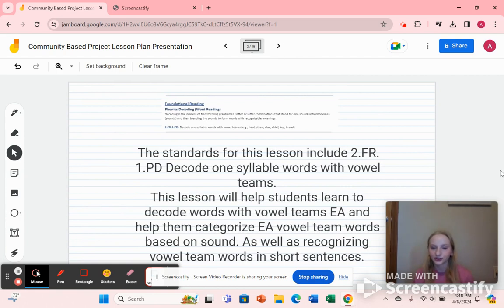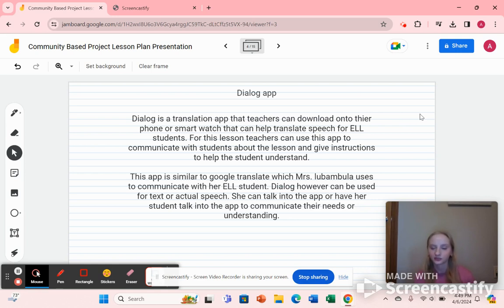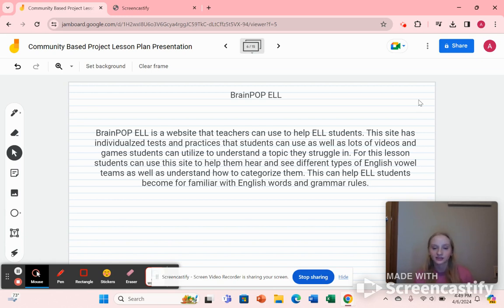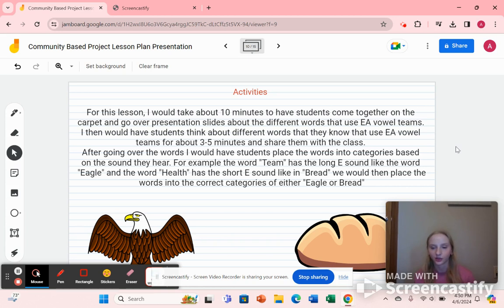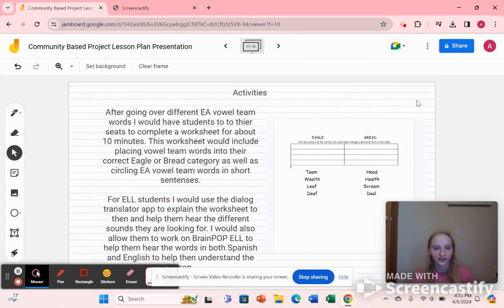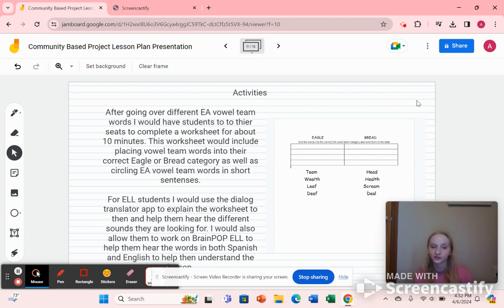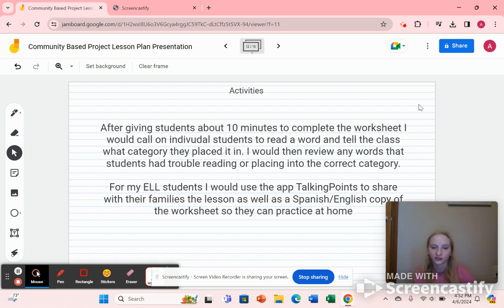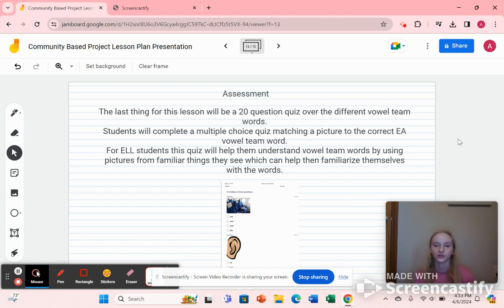Community Based Project